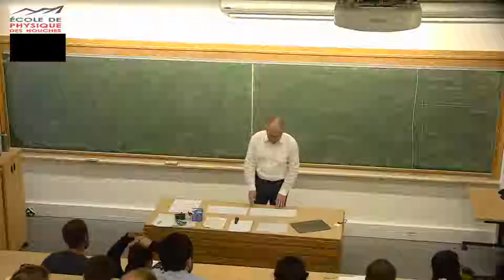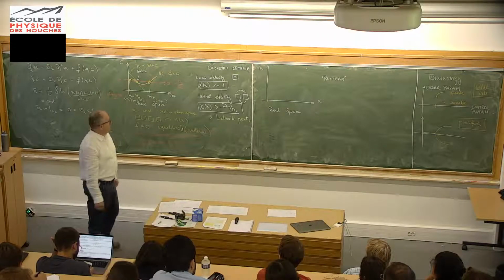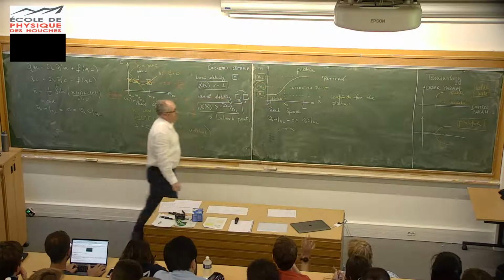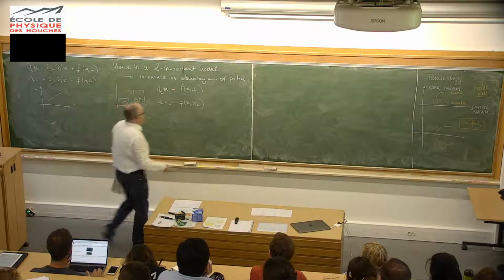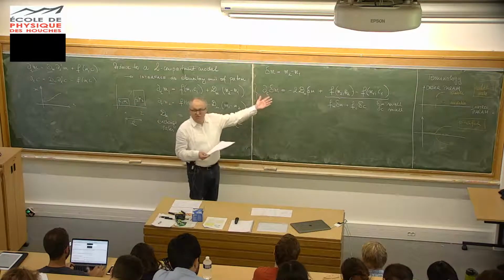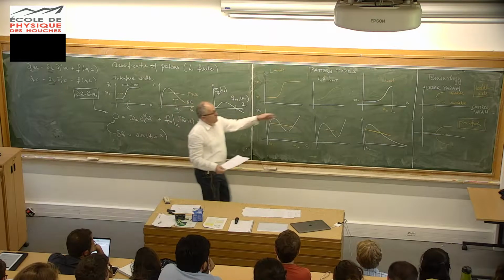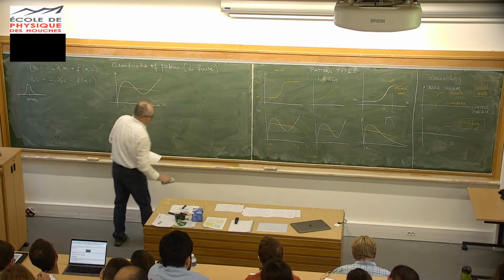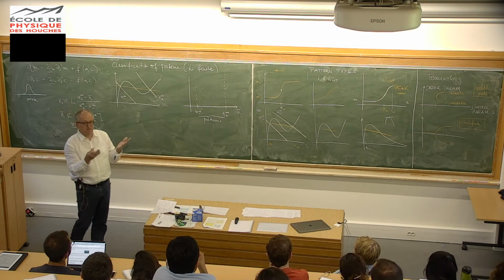Self-Organization of Protein Patterns 3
Frey